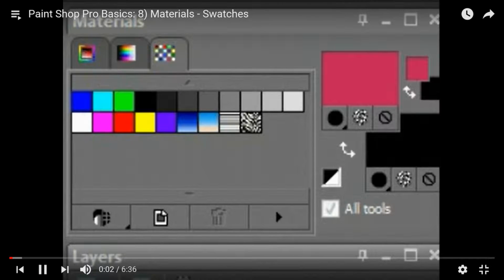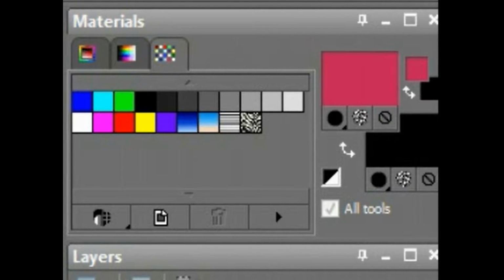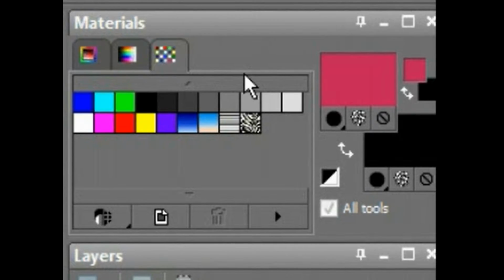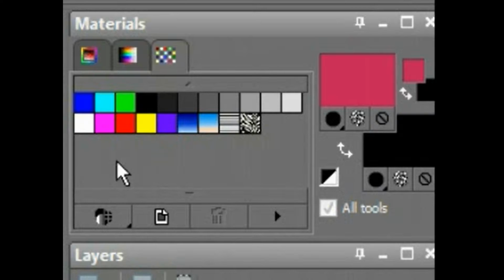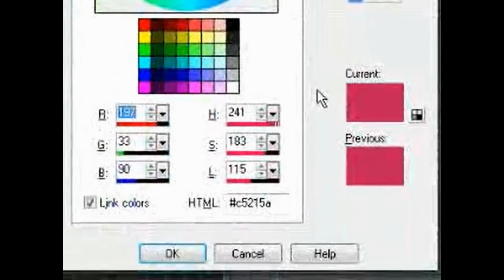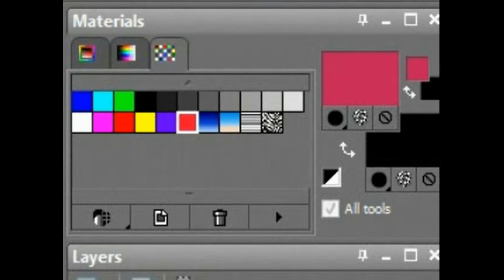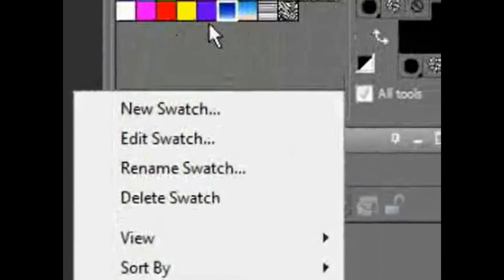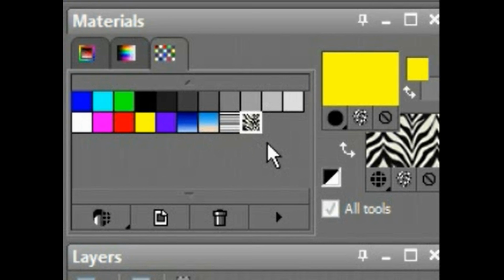PSP Basic Lesson 5th - Learn Materials in Swatches - Part 2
In this lesson you will learn about the 5th. Lesson on Learning Materials in Swatches (part 2) in PaintShop Pro.
On this channel I have search out for the best lessons that I could find and bring them all together into one place, that it may help you to learn how to use this program.